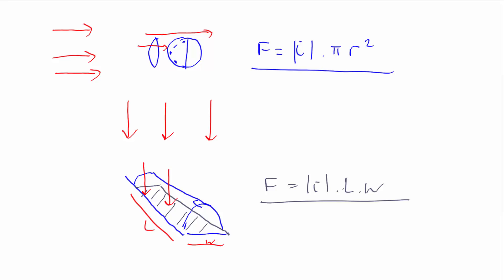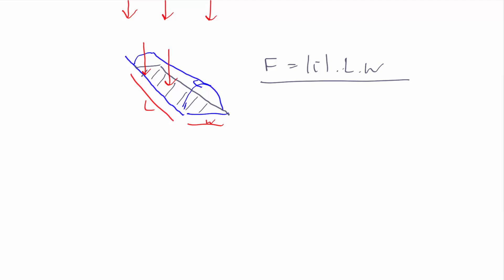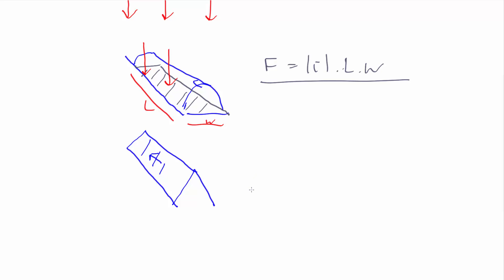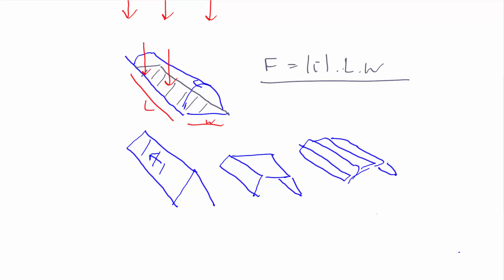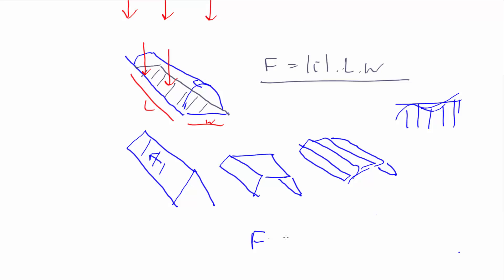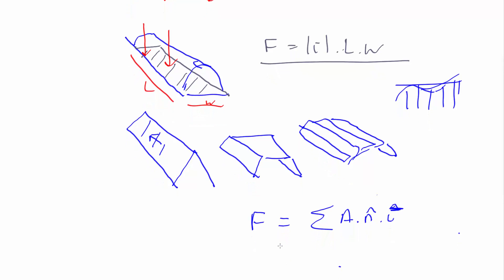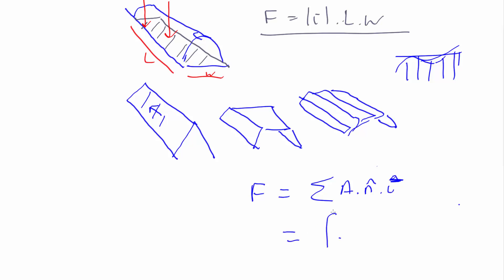P2 V2.5 Curved surface integral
Calculating surface integrals in more complicated situations